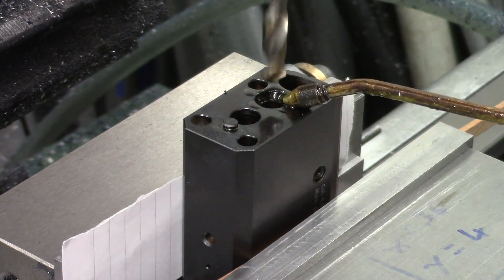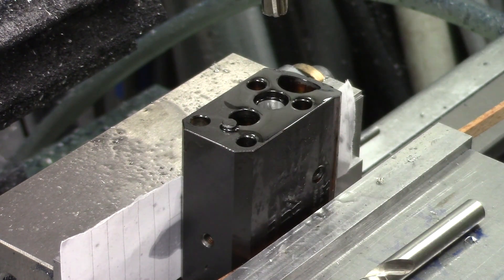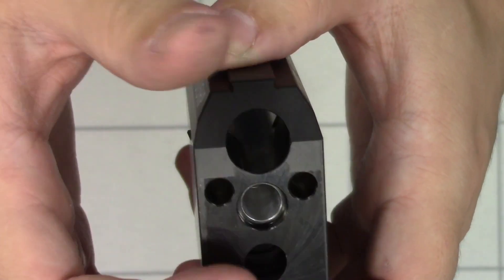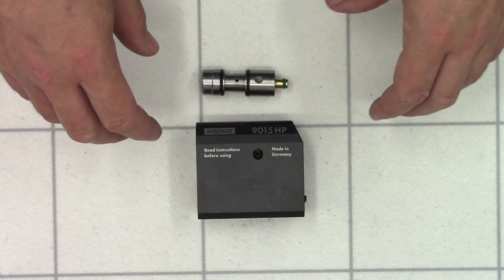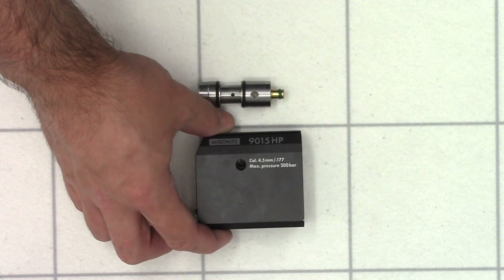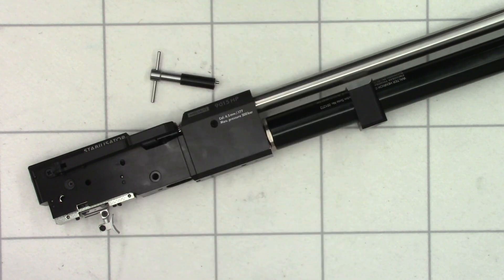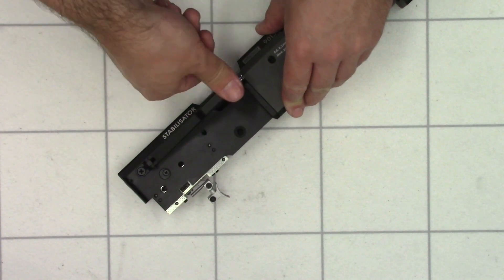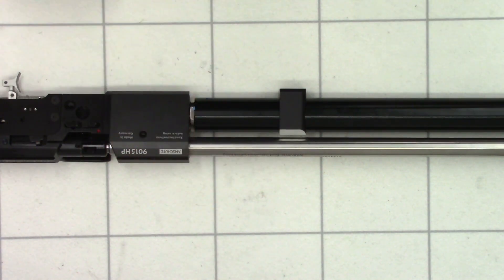Drilling out the Anschutz 9015 HP plenum.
Hi guys got one here today on drilling the plenum out on the 9015.